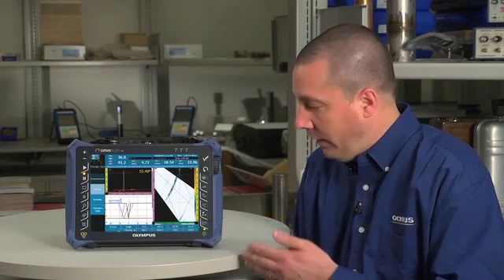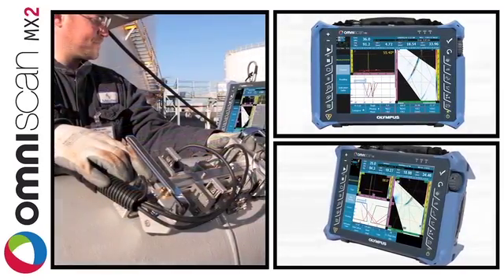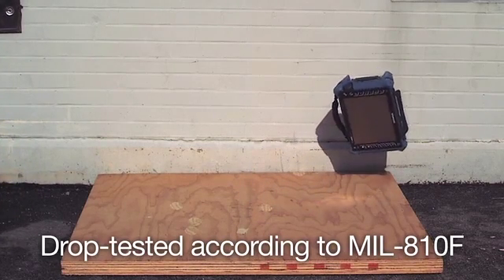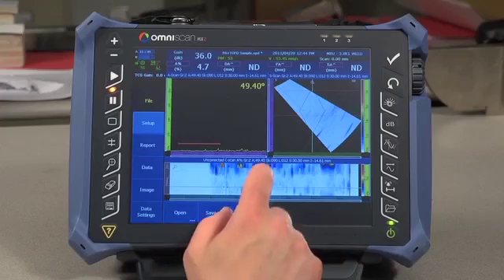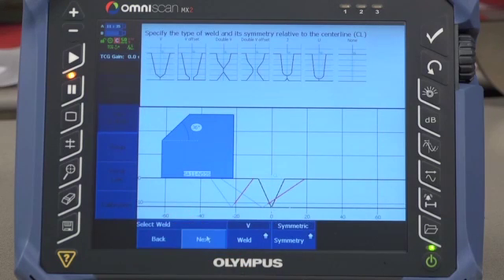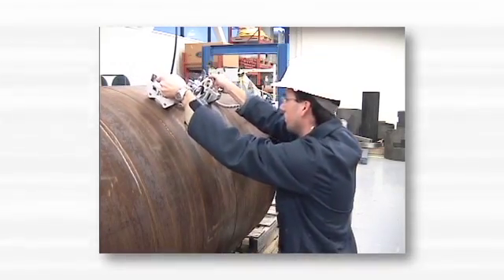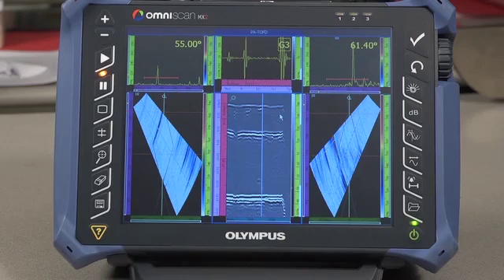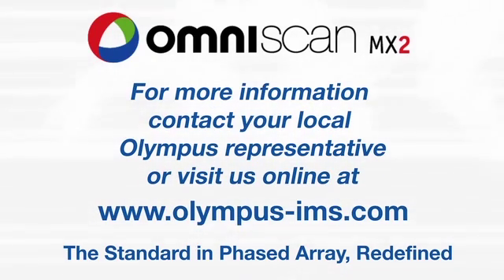OmniScan MX2 Product Overview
The OmniScan MX2 phased array flaw detector with touch screen interface offers increased testing efficiencies and powerful software features, ensuring superior manual and advanced AUT application performance with fast setups, test cycles, and reporting.

Questions? Contact an Olympus Specialist